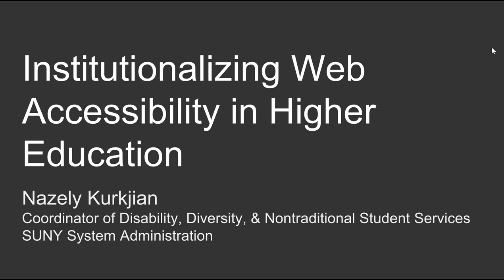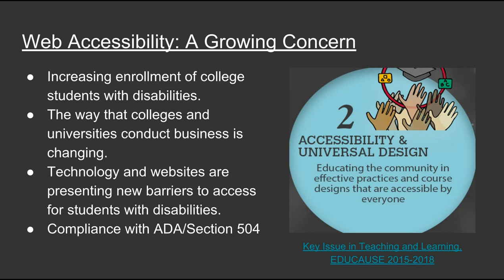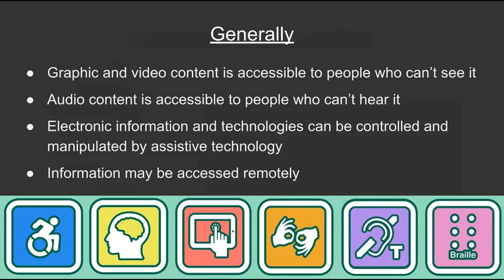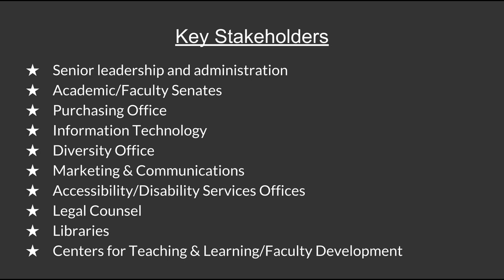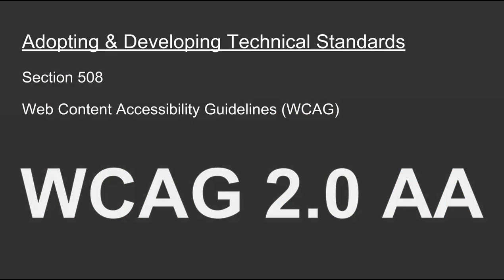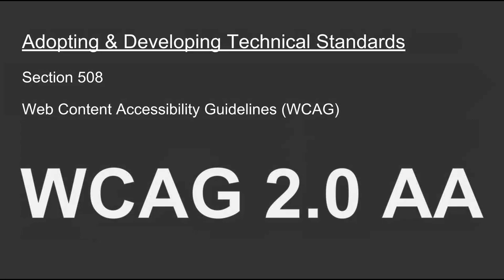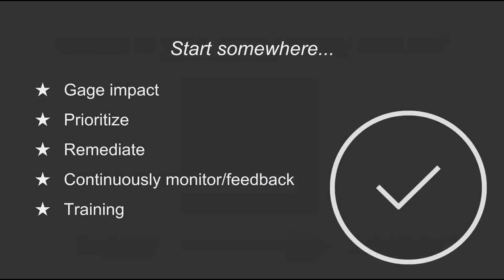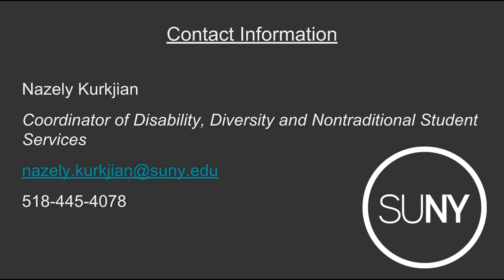Institutionalizing Web Accessibility in Higher Education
Presentation by Nazely Kurkjian - Coordinator of Disability, Diversity & Student Services - The State University of New York